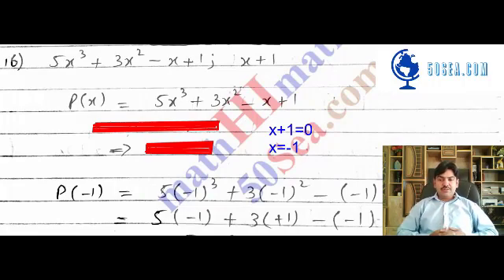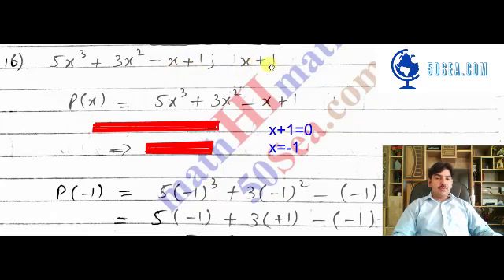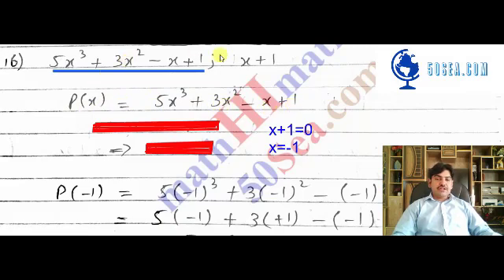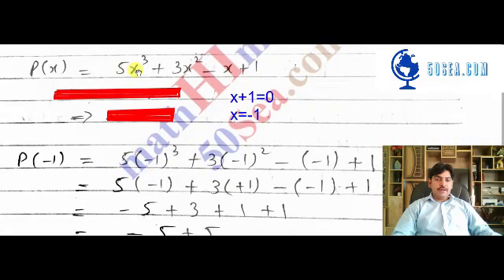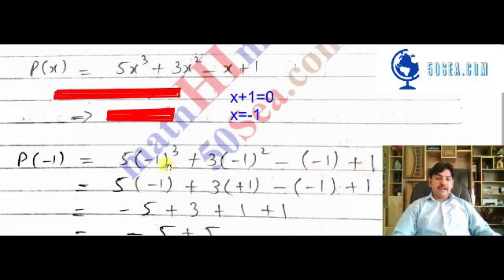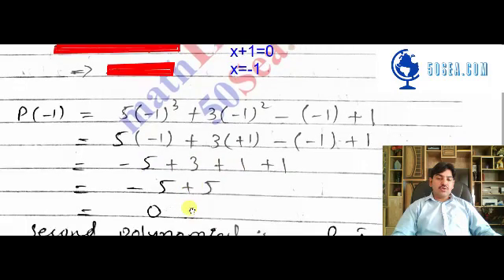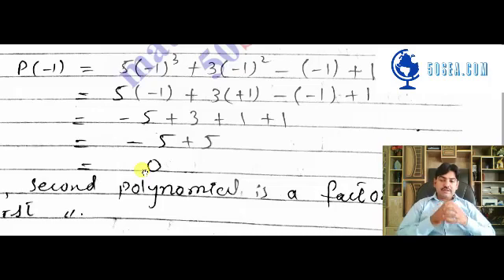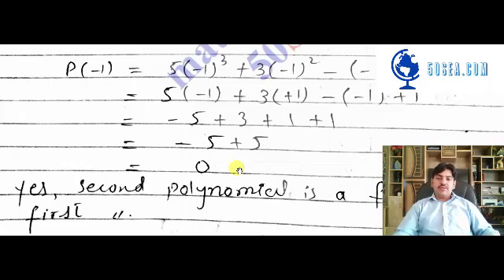10 General Exercise 2 5 Question 16